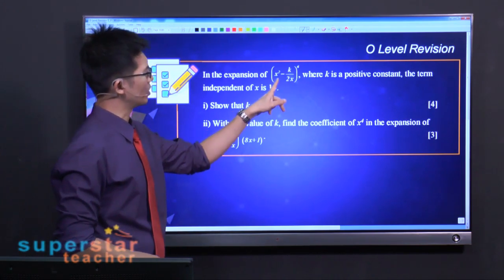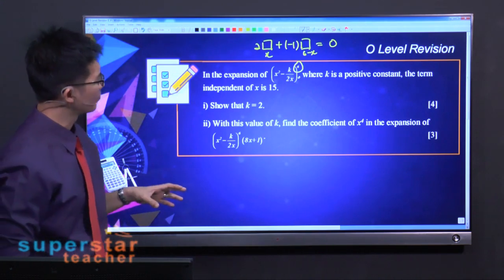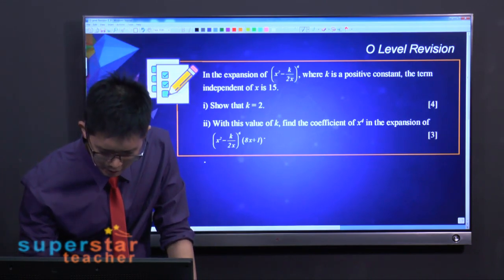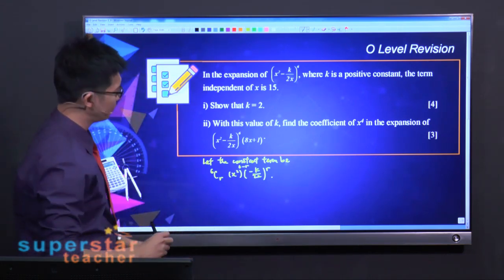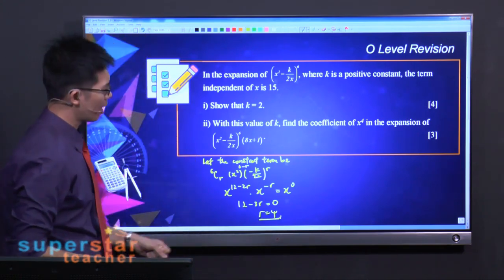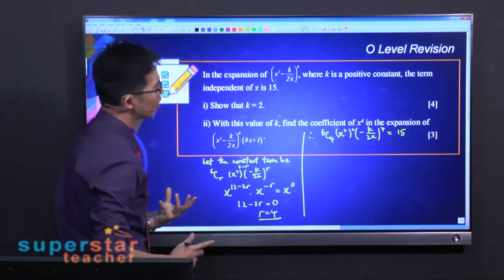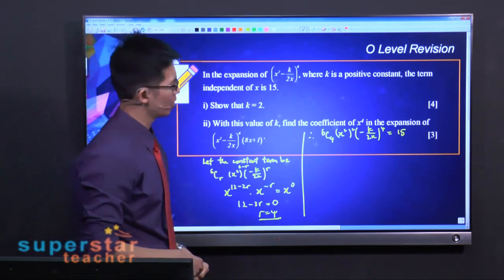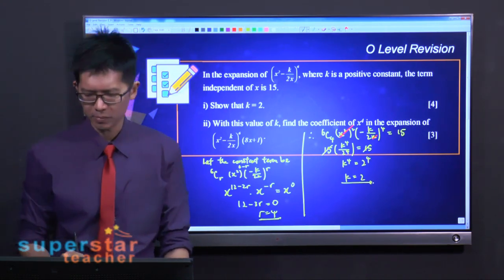How to Solve a 7-Mark Binomial Expansion Question Step-by-Step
Better Grades, Confident Learners. Learning Made Fun with Superstar Teacher!